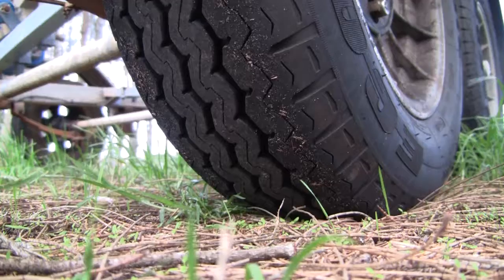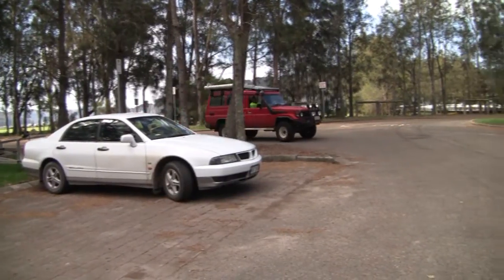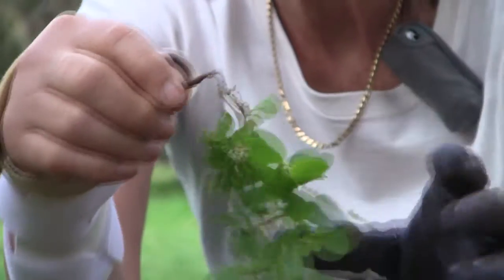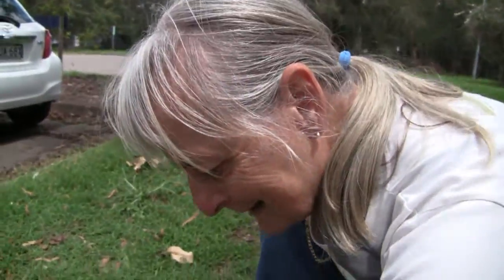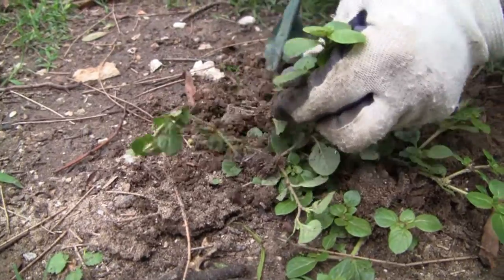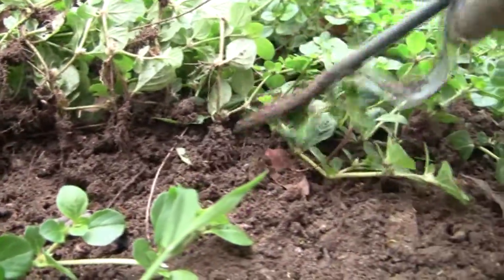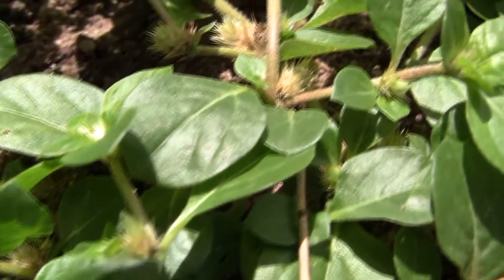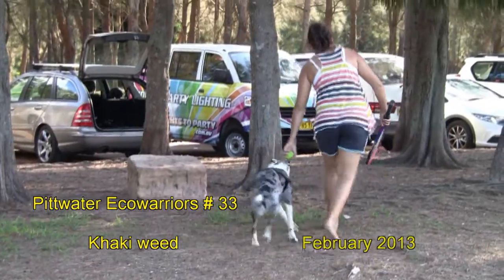REMOVE KHAKI WEED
Khaki weed is becoming common along the east coast of Australia. The burrs are worse than bindi-eye. This film shows how to bring it under control and then get rid of it.